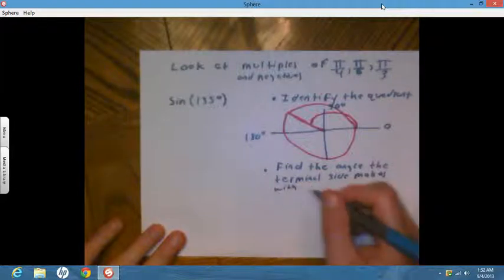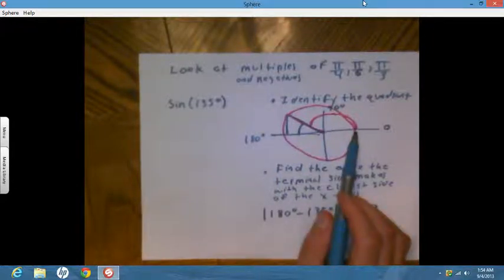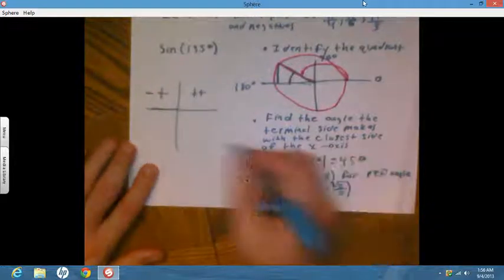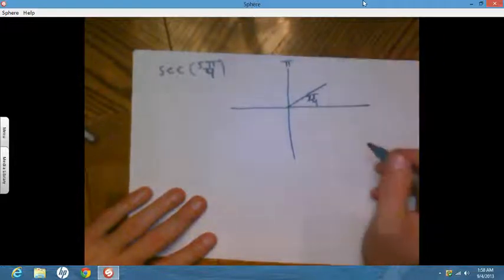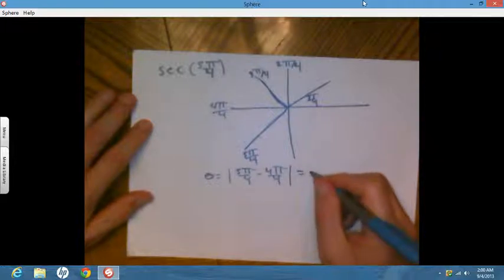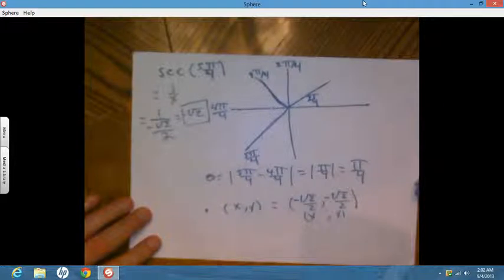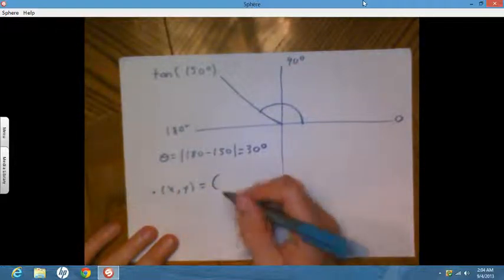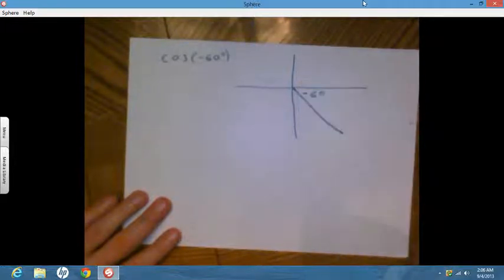trigUnitCircle 4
Defining trigonometric functions in terms of the unit circle part 4 of 5